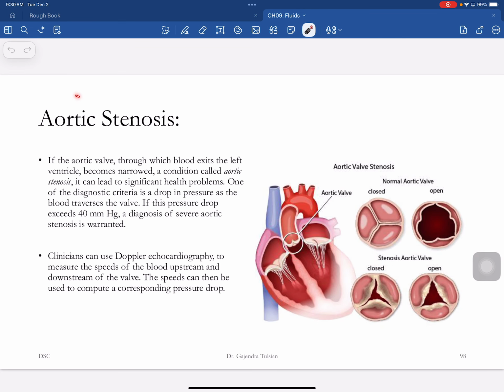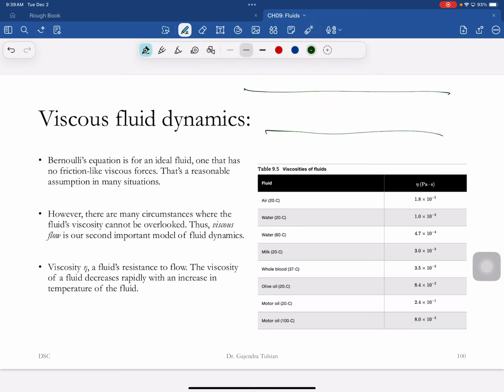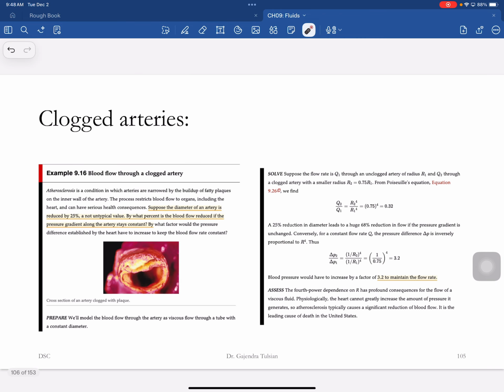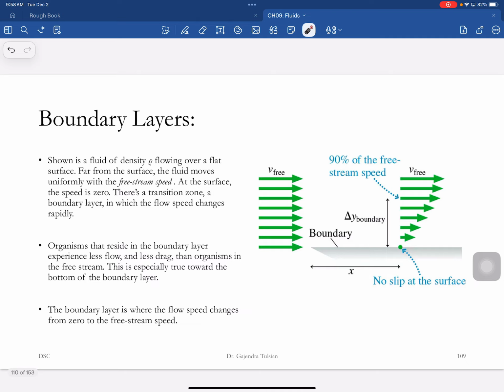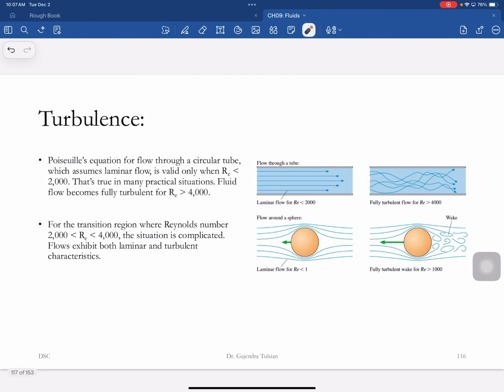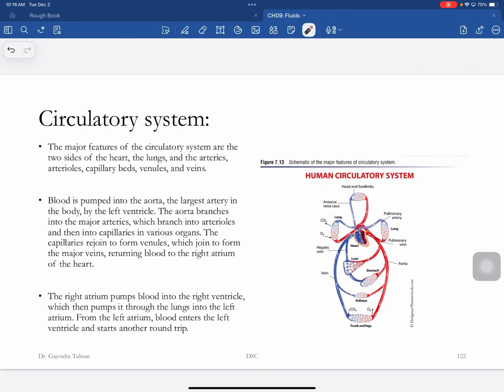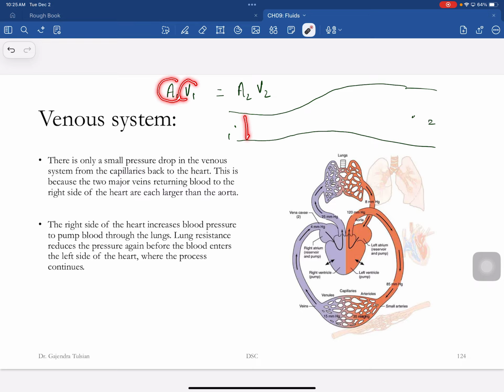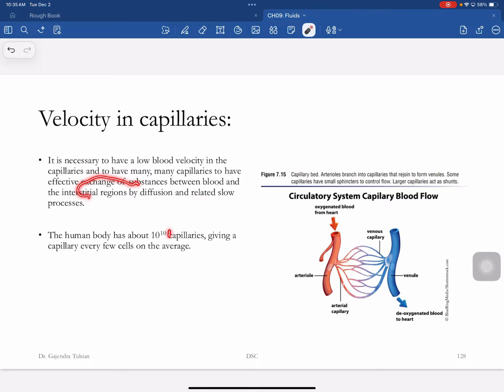PHY1020 CH09 Fluids Lecture 4 12 2 25